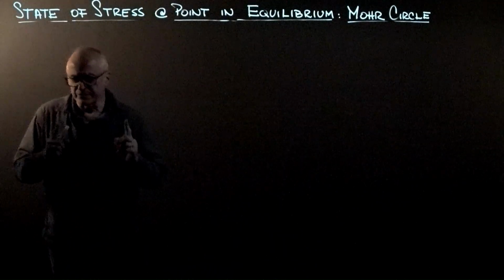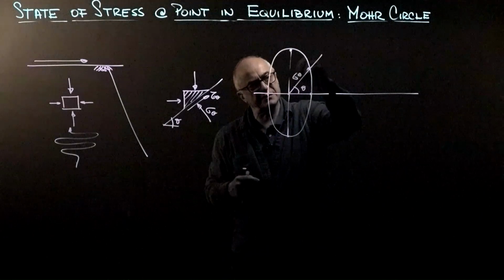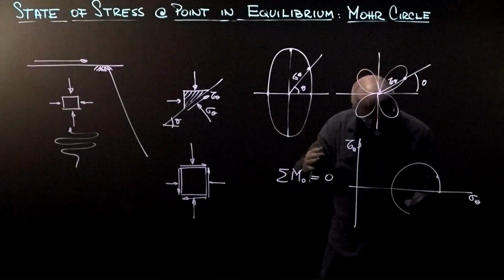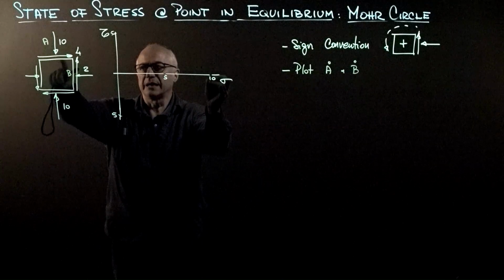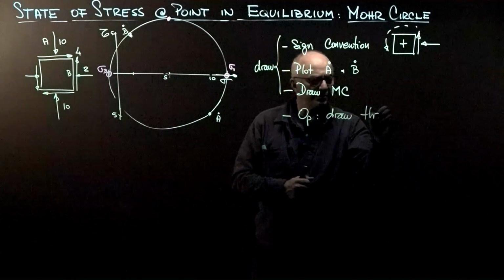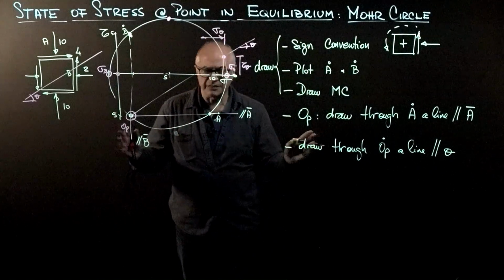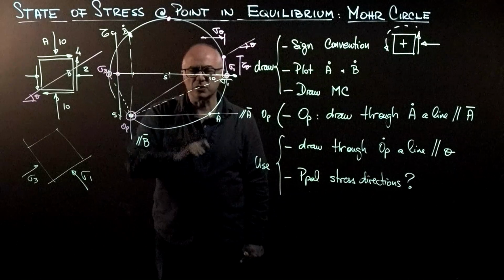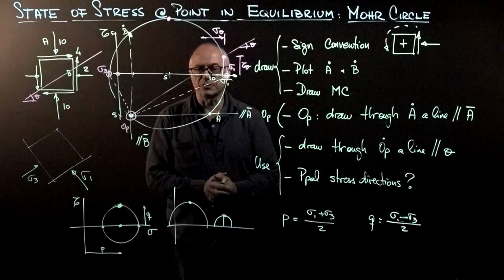S3d-1. Mechanics for Large-Strain Analyses: Mohr Circle = A Point in Equilibrium